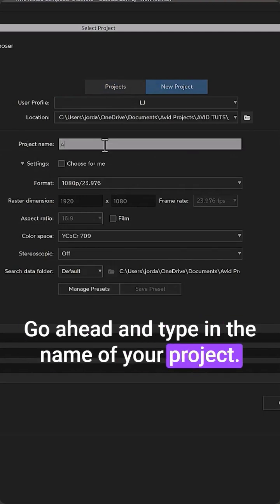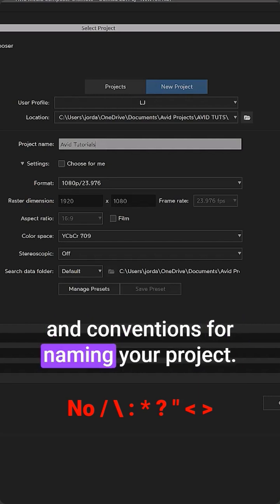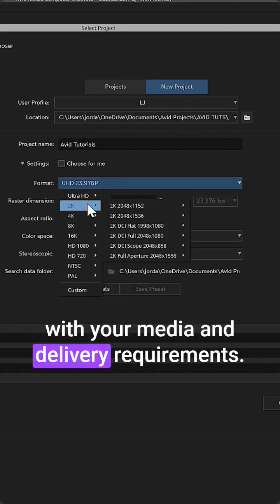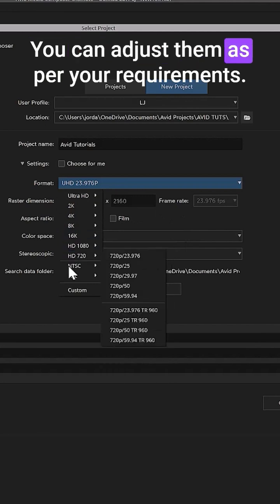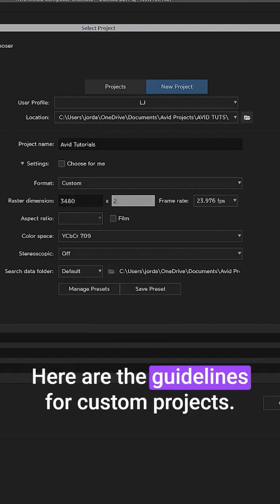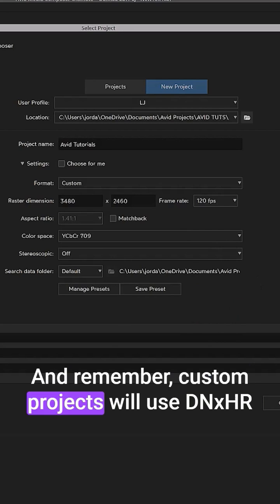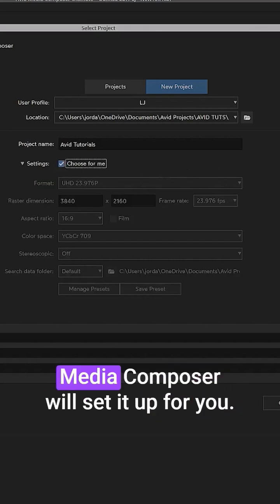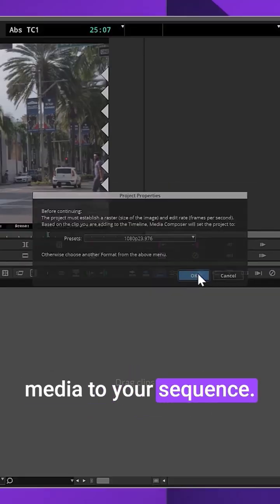How to Start a Project in Avid Media Composer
Discover how to start a new project in Avid Media Composer in this quick and informative YouTube Short! Learn the essential steps such as opening the 'Select Project' dialog box, properly naming your project while adhering to system limitations, selecting the perfect format and frame rate for your media, and utilizing the versatile 'Choose for Me' feature.

Whether you're interested in creating a standard or custom project size, this guide will help you make the best decisions for your media creation and render settings. Ideal for beginners, this tutorial provides clear guidance, making your journey into content creation a smooth and enjoyable process. Dive into this short to get started on your project today!